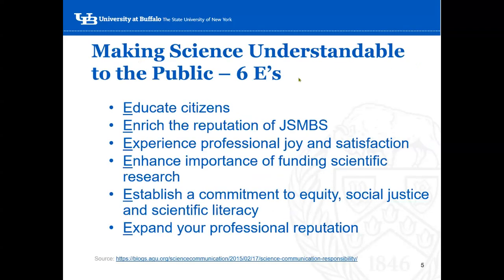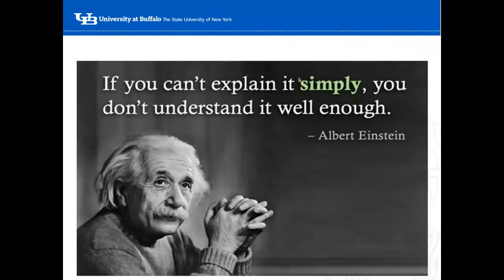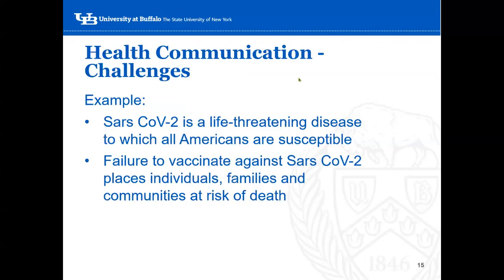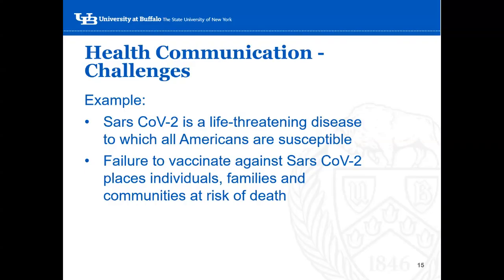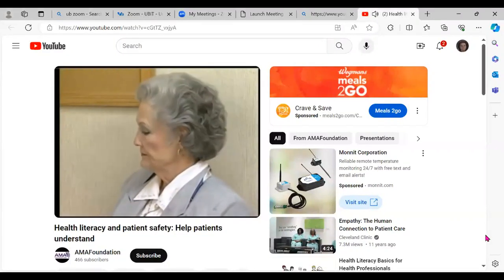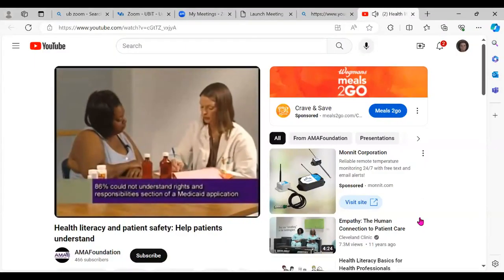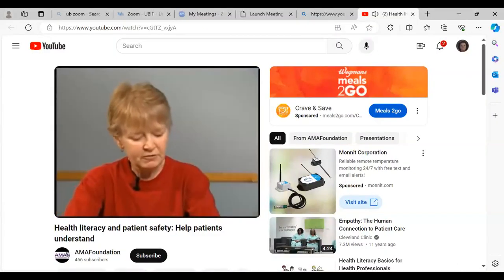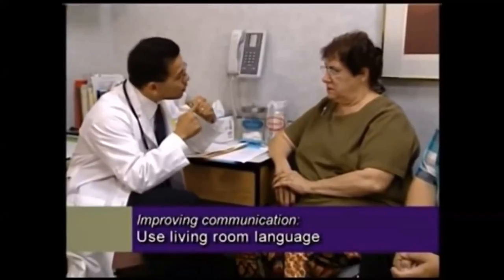Overview of Scientific Communication / Institutional Comm. (Sci. Comm. Series 2024, Workshop #1)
On April 11, 2024, Diane Schwartz, MLS, Research Associate Professor, Department of Biomedical Informatics, Jacobs School of Medicine and Biomedical Sciences, and Ellen Goldbaum, News Content Manager, Office of University Communication, focused on the importance of communicating science to the public.

*Those interested in receiving a free micro-credential in Scientific Communication, please